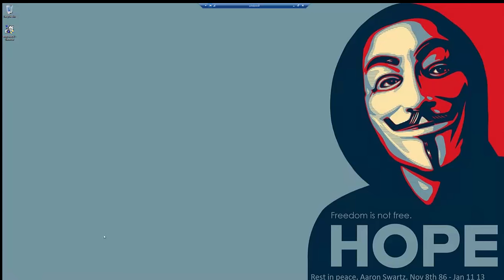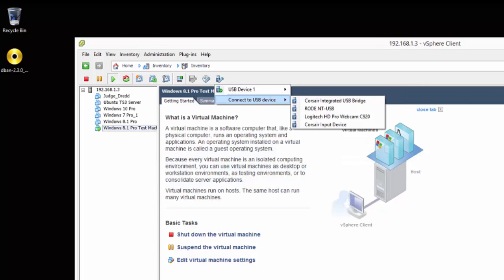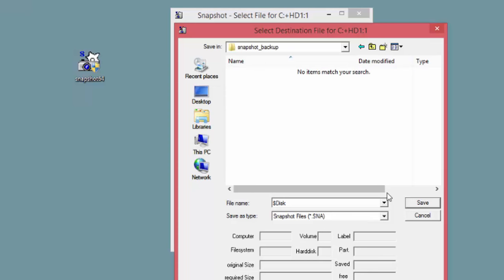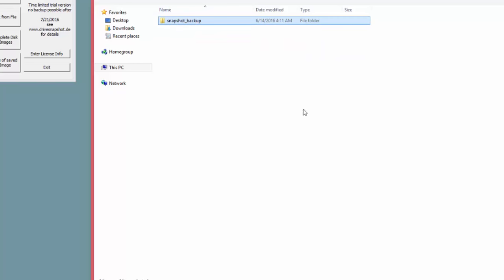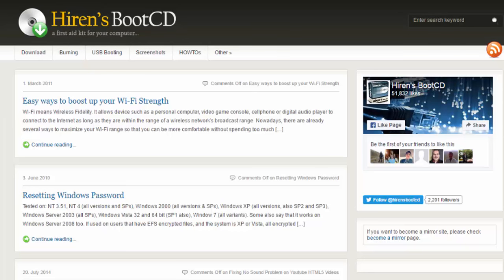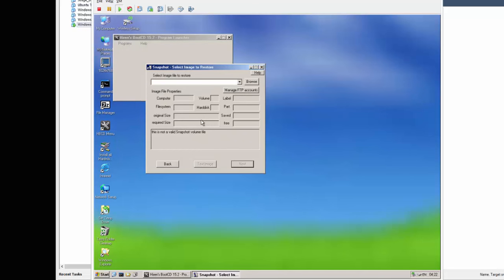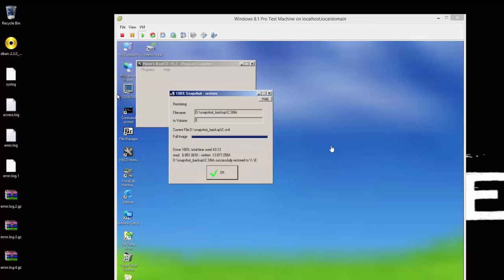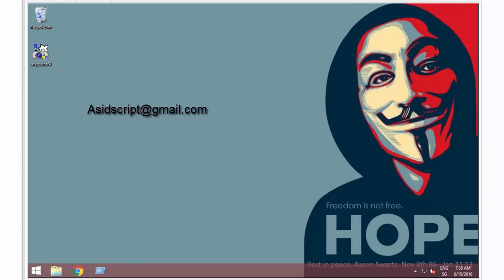How to use DriveSnapshot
How to take a snapshot of your Operating Systems Hard Disk (hd / ssd) how to back it up. and in the event of a disk failure, how to restore the disk using the snapshot